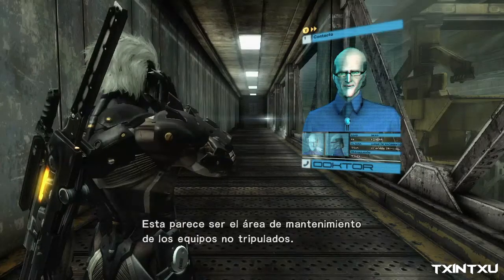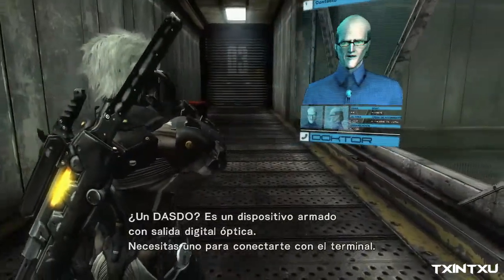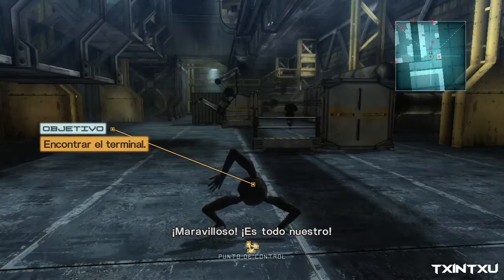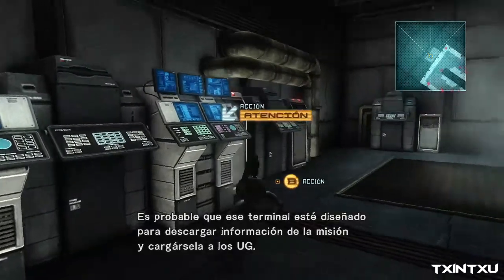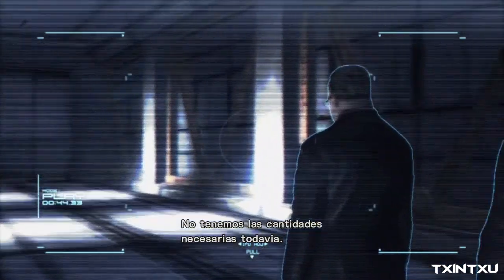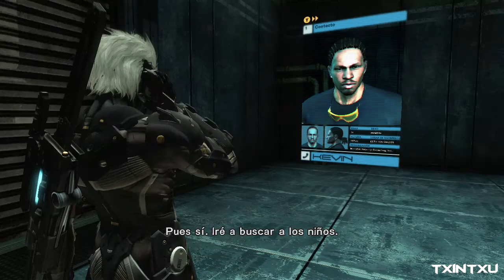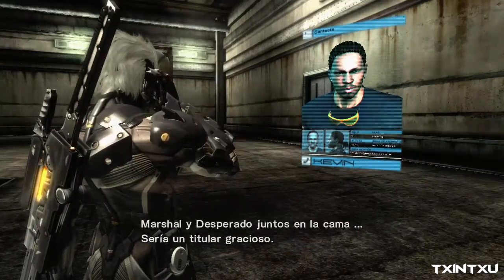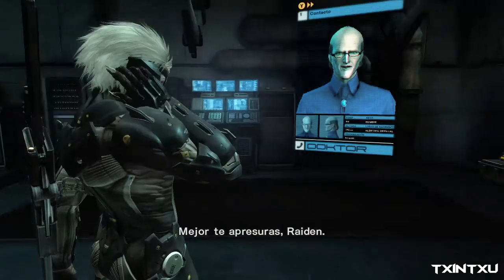Metal Gear Rising: Revengeance Walkthrough [No Comentado] - R-02 "Laboratorio" Parte 2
Buenas!!! Seguimos el año con otro de los mejores juegos del 2013, Metal Gear Rising Revegeance, el cual se situaria tras los hechos ocurridos en Metal Gear Solid 4 de PS3. Un juegazo en toda regla que goza de una historia epica y una jugabilidad perfecta, que gustara tanto a los fans de la saga, como a los amantes de los Hack and Slash. No os entretengo mas, os dejo que disfruteis de esta epica historia.

Espero que os guste :)

Salu2

Platforms: Playstation 3 & Xbox 360
Publisher: Konami
Developer: Platinum Games